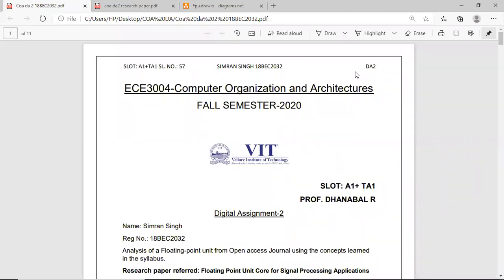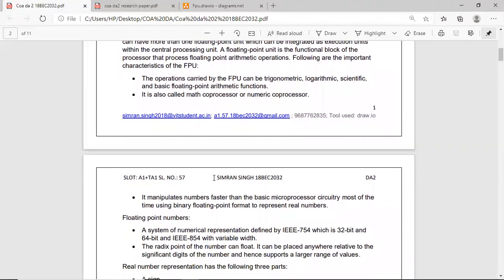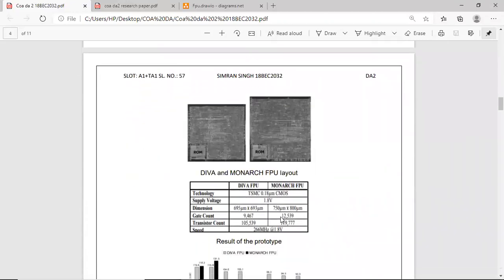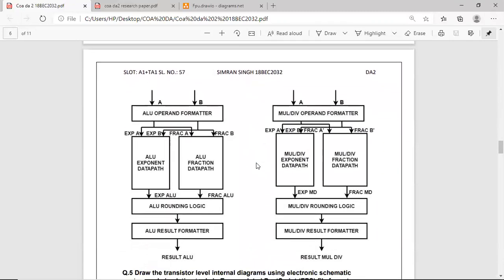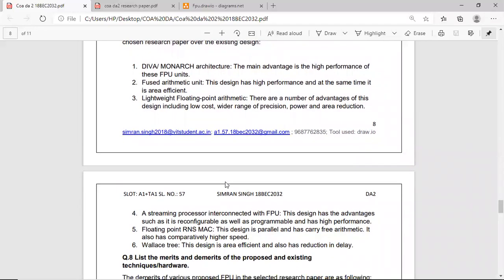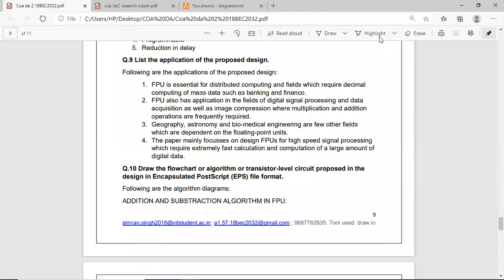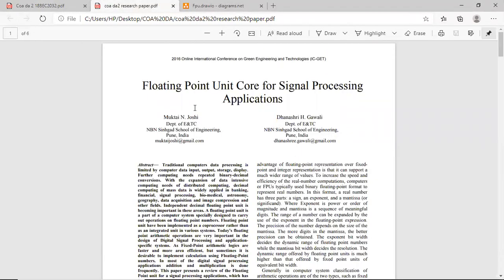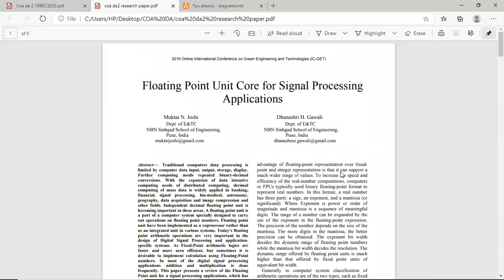DA2 A1 57 18BEC2032 SIMRAN SINGH